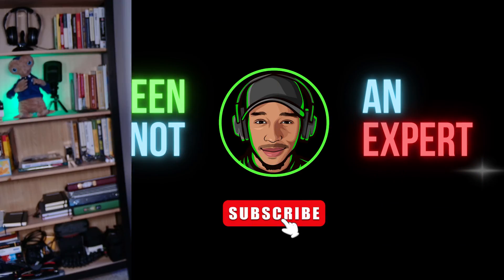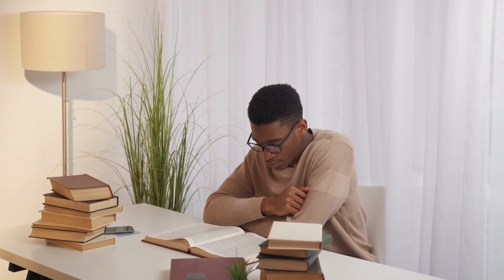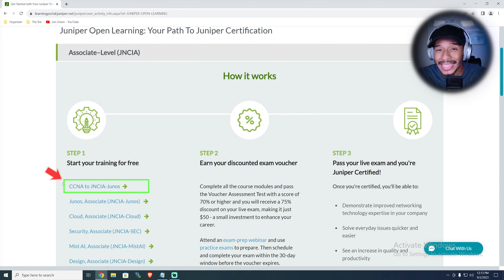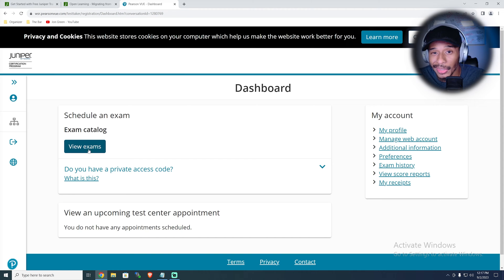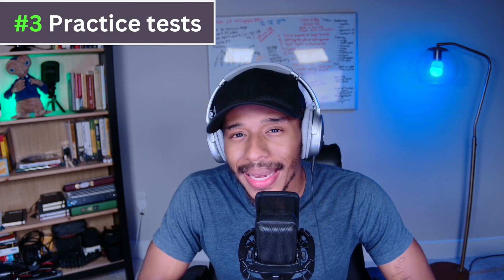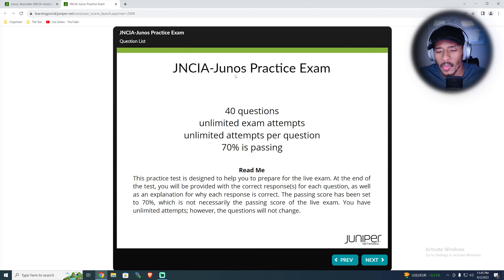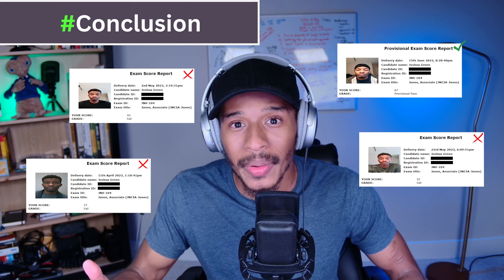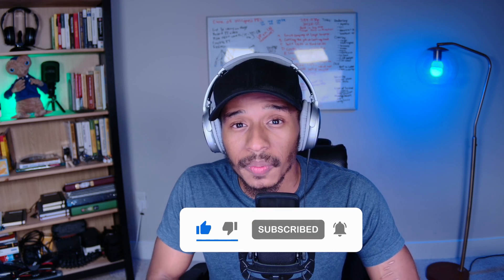My brother passed the JNCIA in ONLY 2 months...here's HOW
In this video, I share how my brother, Josh Green, got his JNCIA certification in only 2 months. While the certification focused in this video is the JNCIA-Junos exam, the study plan and principals covered can be used to pursue many other IT certifications like CompTIA, Cisco, and Fortinet to name a few.

Timestamps:
0:00 Intro
0:24 My brothers background
0:44 Why & how he got the cert
1:29 #1 Created an account with Juniper
2:17 #2 Scheduled it
3:22 #3 Used practice tests
4:03 #4 Labbed it up in EVE-NG
4:27 Calling all test takers (Conclusion)
5:30 Josh's reflection